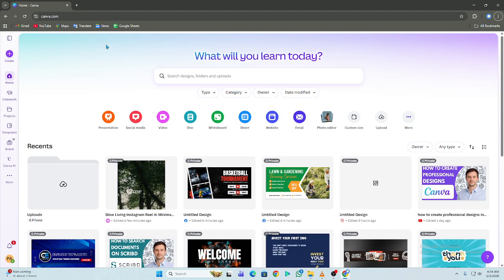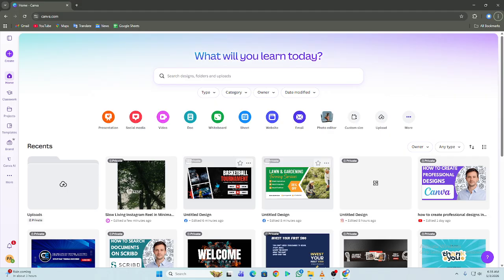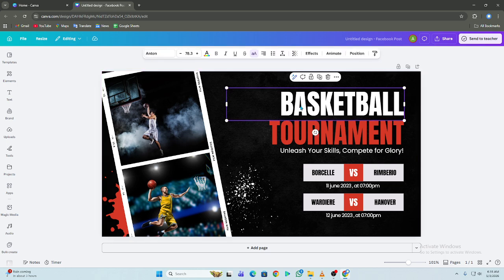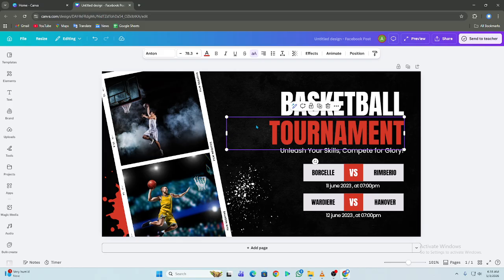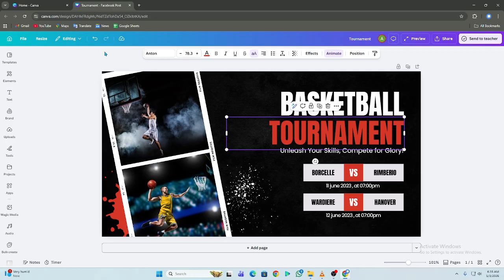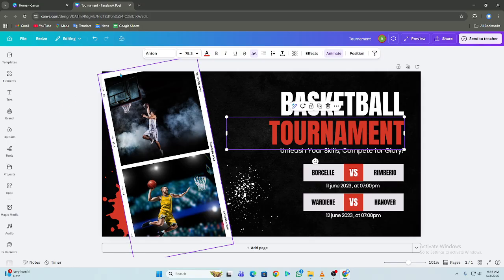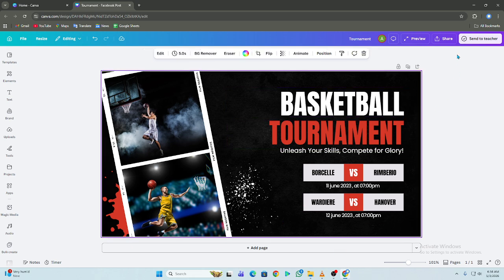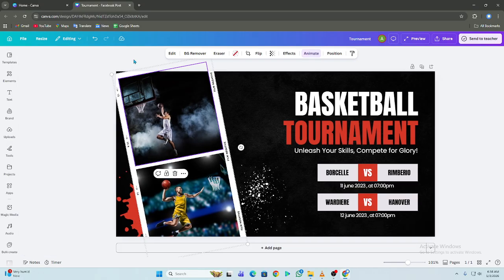how to animate designs in canva full guide 2026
Learn how to animate designs in Canva with this complete step-by-step guide for 2026. In this tutorial, we’ll show you how to create eye-catching animated graphics using Canva so your content stands out on social media and YouTube.

We’ll walk you through how to use animation tools inside Canva, including applying page animations, element animations, text effects, and timing controls. You’ll also learn how to combine transitions, adjust speed, add music, and export your designs as MP4 or GIF for professional use.

If you want to create engaging animated posts, videos, and thumbnails, follow this full guide and master Canva animations in 2026.